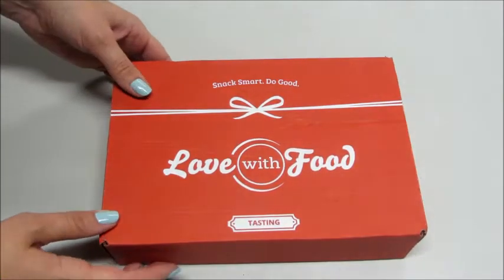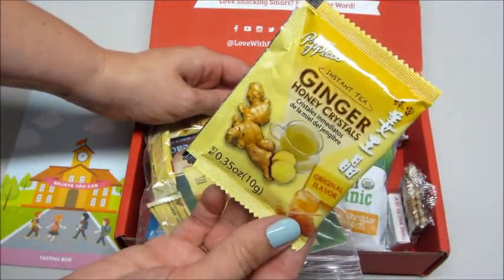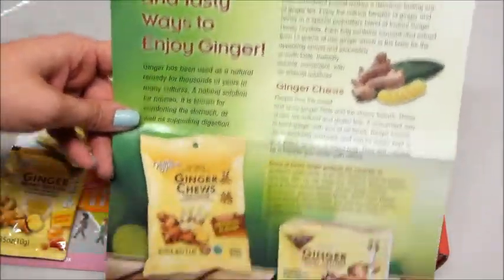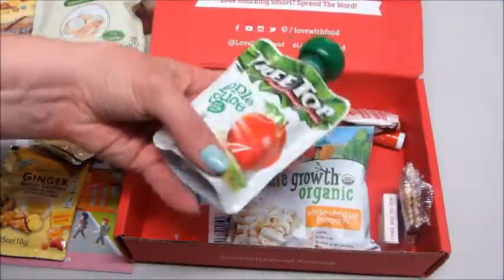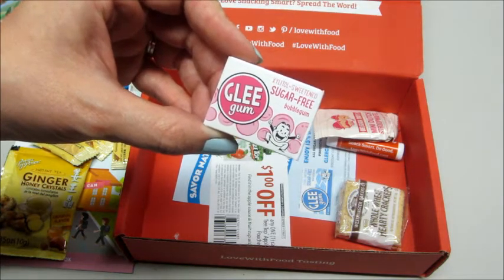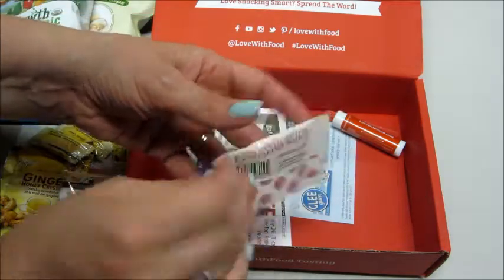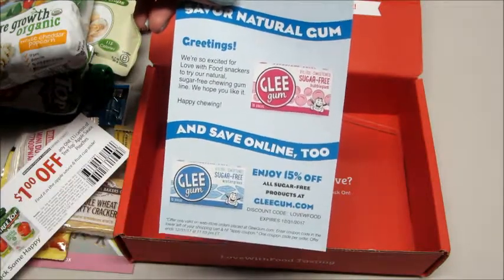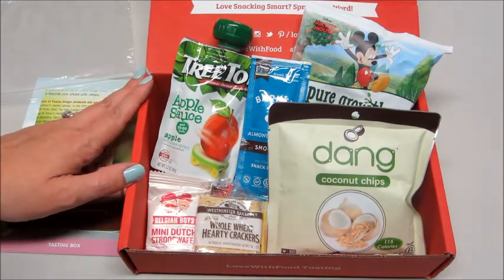Love With Food Unboxing - August 2017 + Promo Codes!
Love with Food is a monthly subscription box that helps you discover new organic or all-natural snacks. Subscriptions start as low as $7.99 a month. Every month you will receive a curated box of unique, hard-to-find tasty snacks which varies based on seasonal themes. For every box sold, they donate a meal to several food banks such as the Feeding America Network.

My August 2017 tasting box had the theme “Believe You Can” and contained tons of delicious snacks!

Use promo code: VG76NXZDP